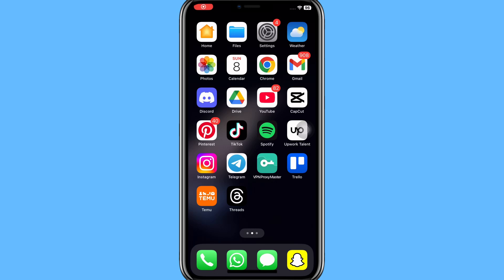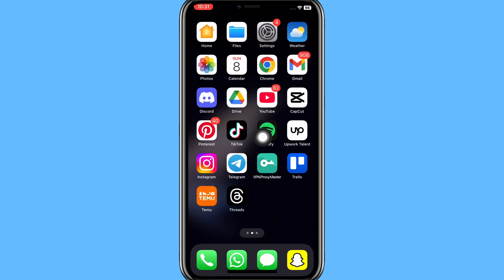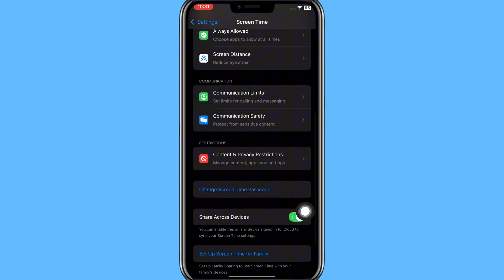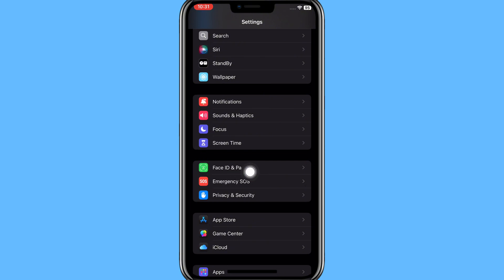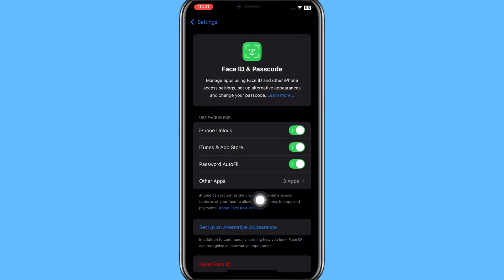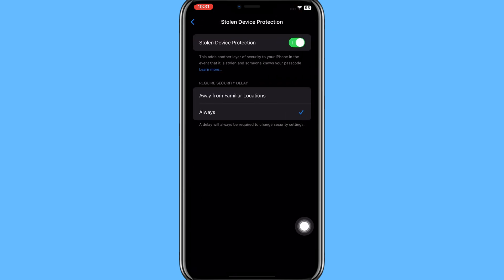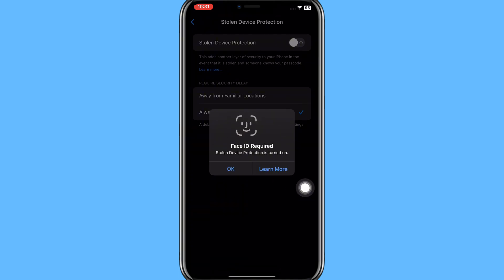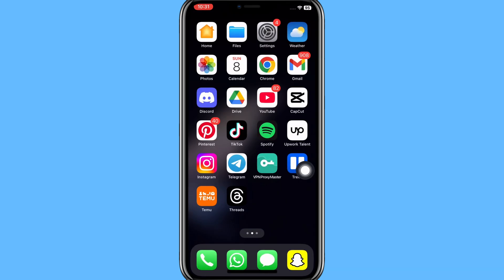How To Fix “Face ID Required Stolen Device Protection is Turned On” On iPhone (iOS 18)?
Struggling with the “Face ID Required Stolen Device Protection is Turned On” message on your iPhone running iOS 18? In this video, I’ll show you step-by-step how to fix “Face ID Required Stolen Device Protection is Turned On” on iPhone (iOS 18) easily and quickly. Whether you’re locked out or facing errors with Stolen Device Protection, this tutorial will guide you through troubleshooting and resolving the issue. Learn how to fix “Face ID Required Stolen Device Protection is Turned On” on iPhone so you can regain access and use your device without hassle. Watch now to solve this problem today!